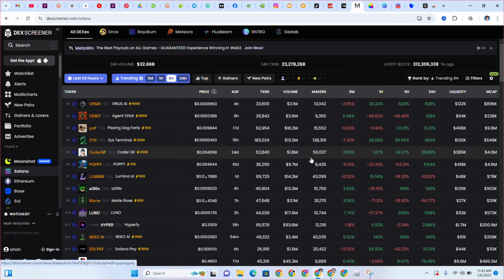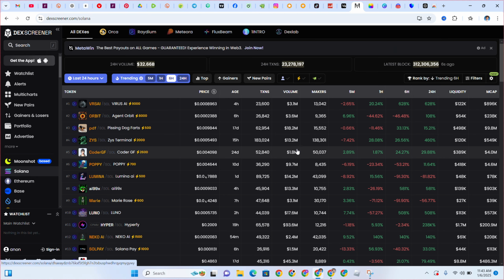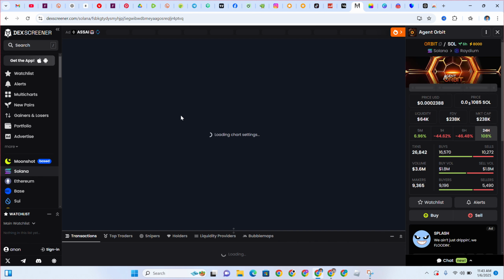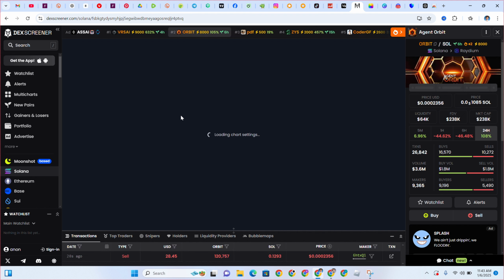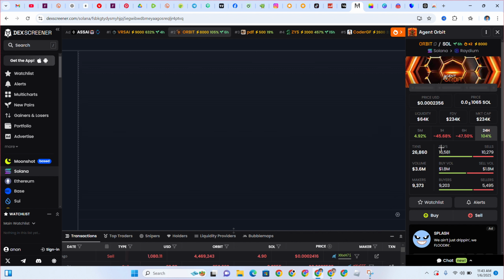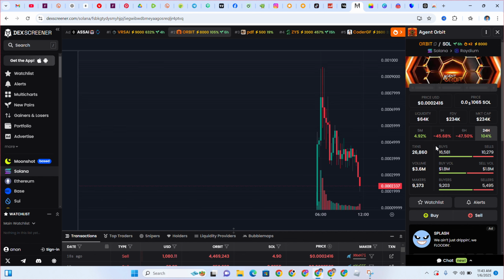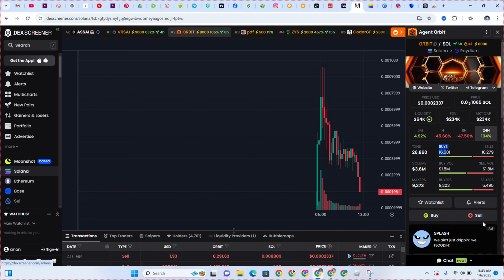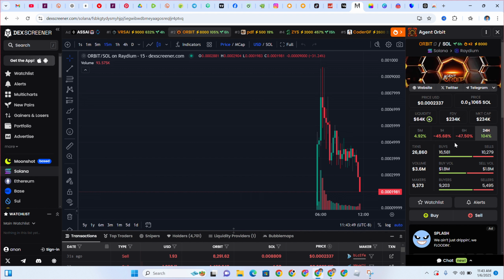How To Check A Memecoin Total BUYS on Dexscreener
In this video I'd show you How To Check A Memecoin Total BUYS on Dexscreener, Ensure you subscribe & turn on the bell notifications to this channel for lots of more educational guides and contents like this.

⛓️ This Links Will Help You :

1. Sign up For a Chance to Win $100 on your first Deposit

2. Earn Your first $5 Now

3. Deposit + Sign up to get Amazing Job Gig Offers

4. Best Virtual Dollar Card for Online Payments & Subscriptions

5. Click & Sign up to this if you have $3

6. I use this S£cret Tool to grow my other Faceless Channels

7. Learn Forex Trading From the Scratch

8. The Complete Amazon KDP Beginners Program

9. Google Ads Mastery Program

10. The Ultimate WhatsApp Sales Blueprint

11. Earn up to 55% on Each Trade

12. Earn up to $500 I'm Credits

13. Invest in Stocks & Shares

14. I use this App to Save my MONEY For the Future :

15. I use this SEO Tool only for my Video Optimizations & Keywords Research :